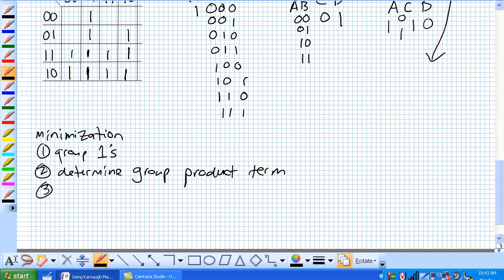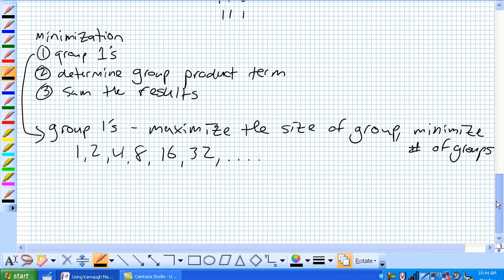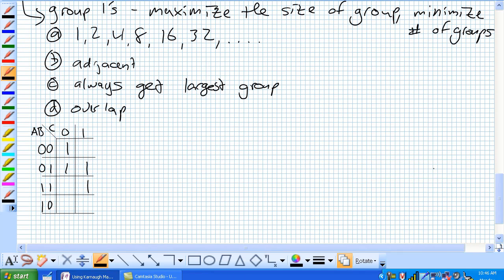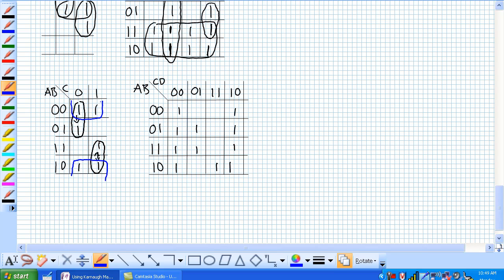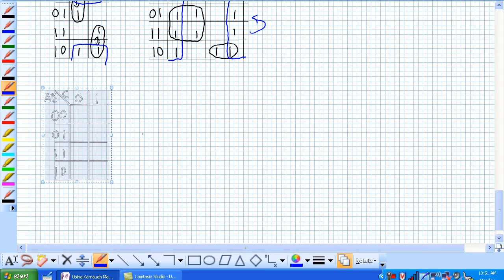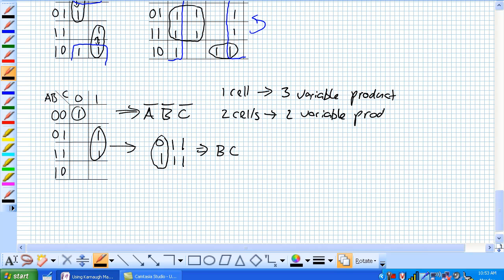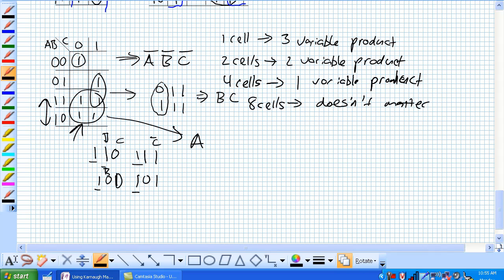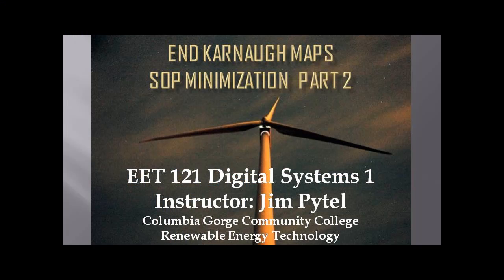Karnaugh Maps SOP Minim Part 2